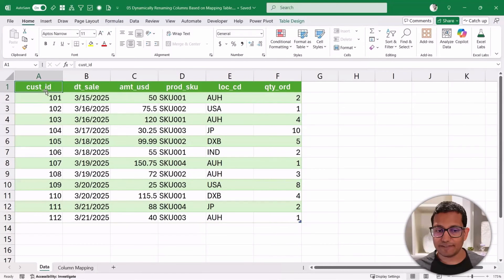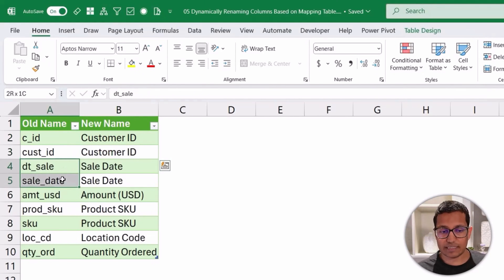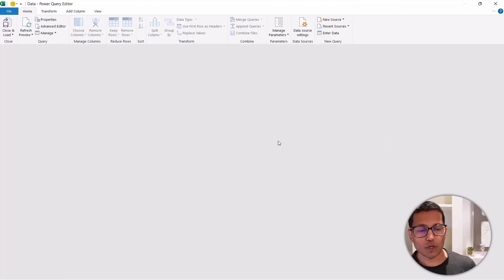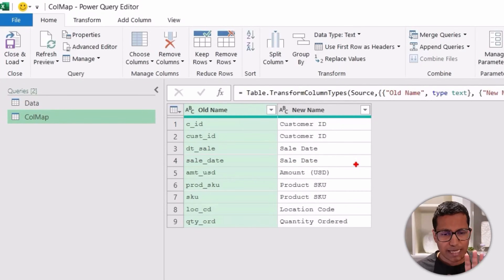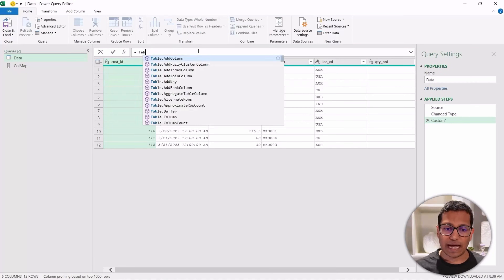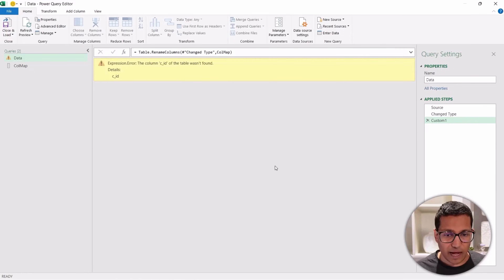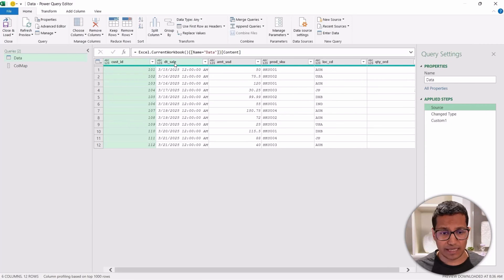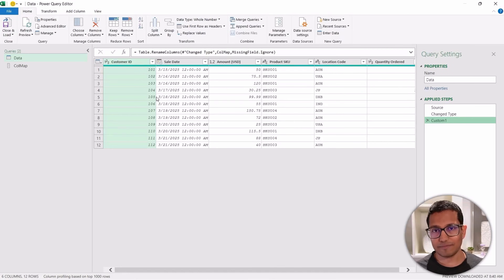Rename Columns Dynamically in Power Query (Column Mapping Trick)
In this video, I will show you an easy way to rename columns dynamically in Power Query.

This trick uses the Table.ToRows and Table.RenameColumns functions in Power Query to rename columns based on a mapping column table. This can be a useful method when you want to consolidate data from multiple sources where the column names are not consistent.